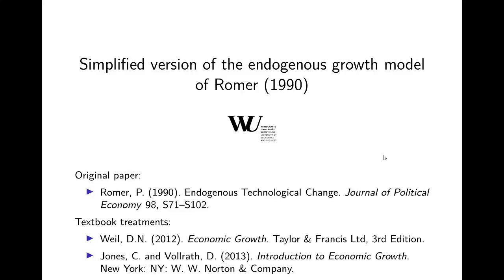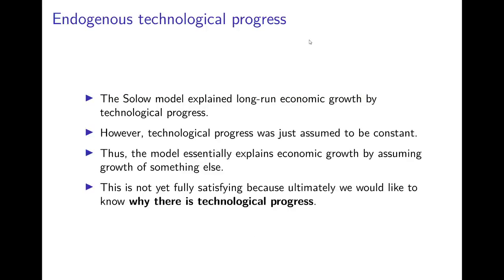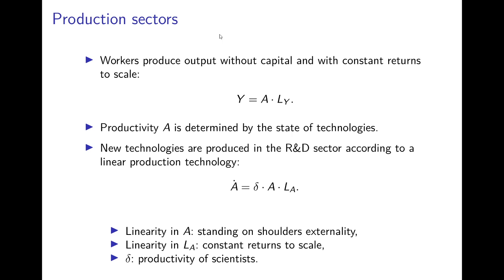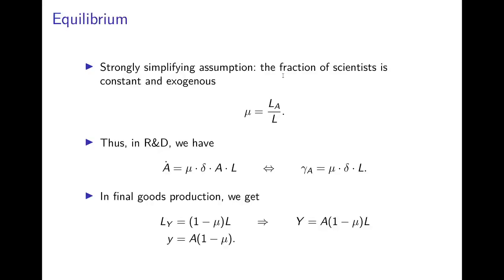Simplified Version of the Endogenous Growth Model of Romer (1990)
In this video, I present a highly simplified version of the endogenous growth model of Romer (1990). This version abstracts from many of the complications of the full model but nevertheless preserves crucial insights. I derive the endogenous long-run balanced growth rate and discuss how it depends on parameters and governmental policies. Finally, I discuss the strong scale effect that is implied by the model and its empirical validity.

For a more complex three-sector version of the model that contains the dynamic consumption-saving choice of households and the monopolistic competition structure in the intermediate goods sector, please see:

and